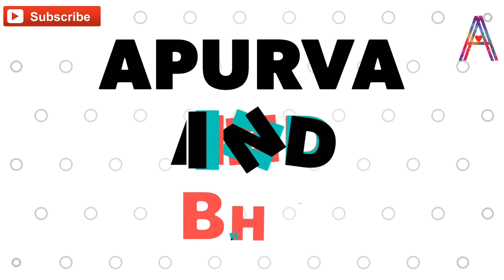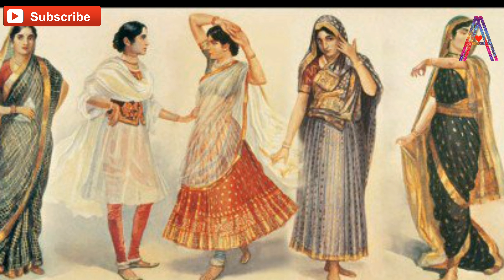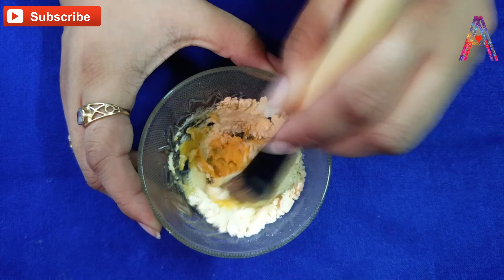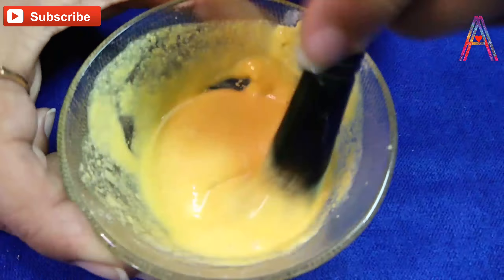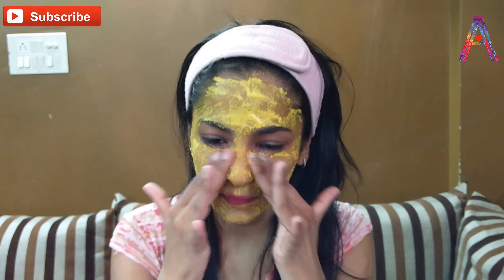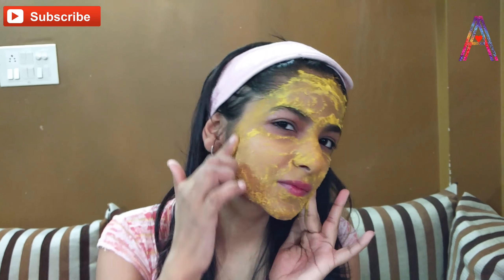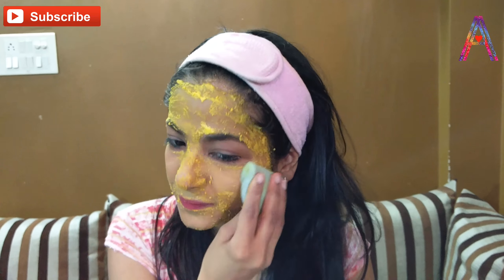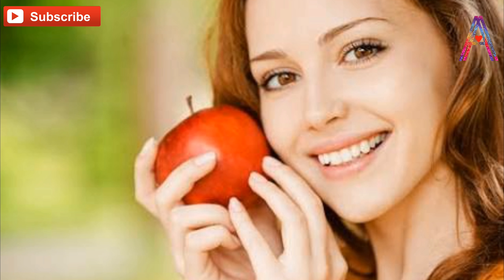Quick remedy for oil free skin for all day how to get rid of oily skin summer skin care routine hack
For creating things with easy available items at home...

We include
art and craft
easy tips
health care
beauty tips

All you are getting in just one channel...😀😀😀

Hurry up. 🏃🏻‍♀🕺🏻
Go and click

Button...

And get all notifications of our channel... ♥♥♥♥

Thankyou✌🏻